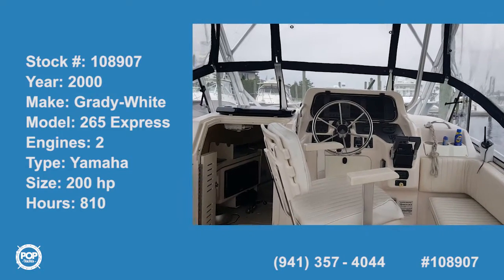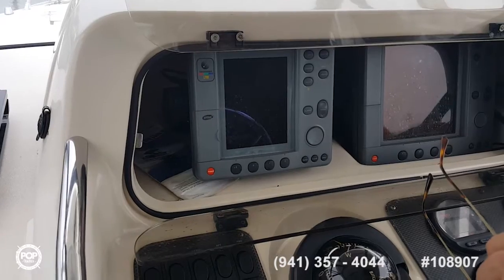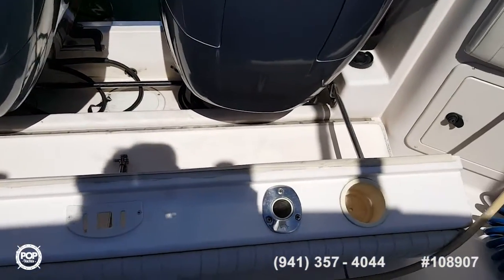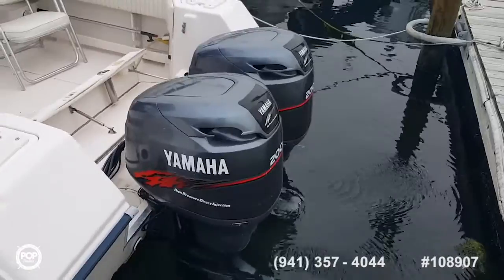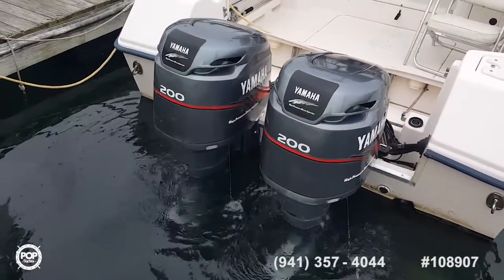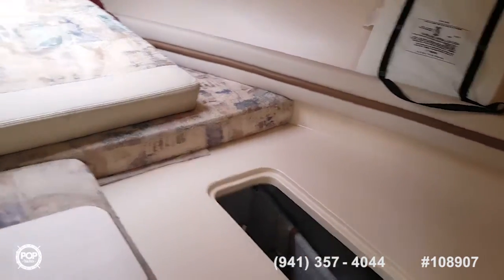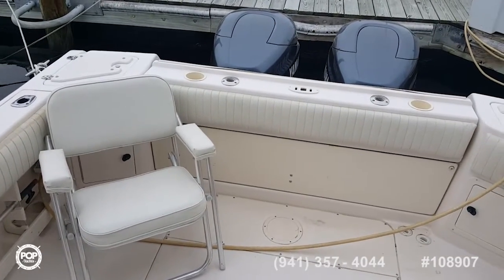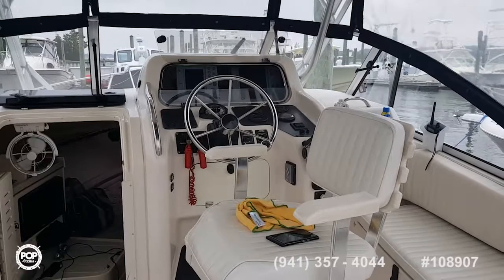[SOLD] Used 2000 Grady-White 265 Express in Point Pleasant Beach, New Jersey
This boat has been sold  (Bound for Springfield, MA).  Viewers who viewed this boat were most likely to view the following comparable listings, which are still for sale:

2003 Grady-White 300 Marlin in Bayville, New Jersey - $67,399

1998 Grady-White 272 Sailfish WA in Jacksonville, Florida - $33,000

1996 Grady-White 272 Sailfish in Oakdale, New York - $27,999

1999 Grady-White F-26 Tigercat in Fremont, New Hampshire - $38,400

2004 Grady-White 282 Sailfish in Bellmore, New York - $59,000

2007 Pursuit OS 285 in Dania Beach, Florida - $85,000

2002 Grady-White 300 Marlin in Mount Pleasant, South Carolina - $57,500

2000 Grady-White 272 Sailfish in Highlands, New Jersey - $35,600